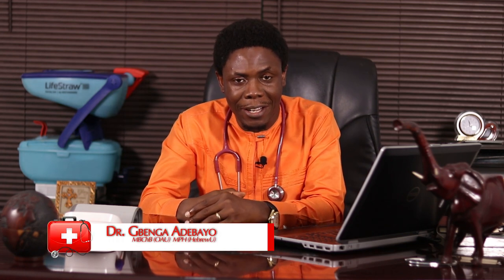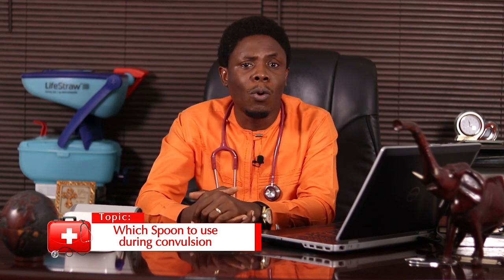Which spoon to use during convulsion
Seeing someone convulsing can be a very scary experience. You asked and we answer. What can you do when someone around you convulsing? Is it alright to place a spoon in the person’s mouth? Will the person die if their teeth come together? Find out on this episode of AreaDoctor as Dr. Adebayo answers this and more.

Life No Get Duplicate!